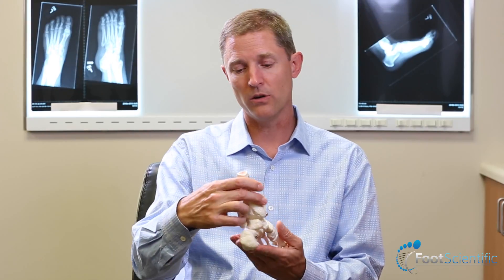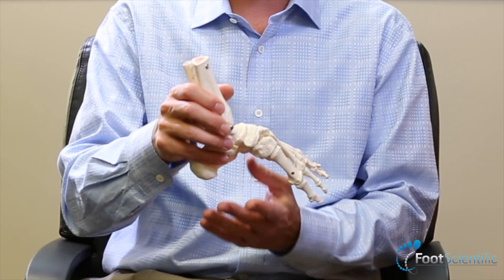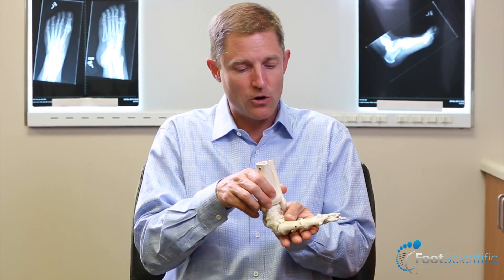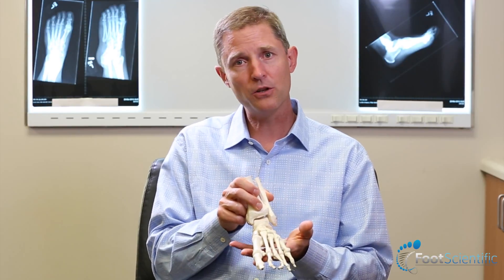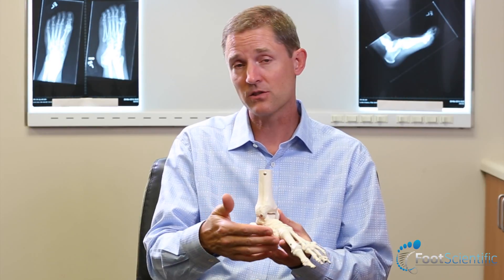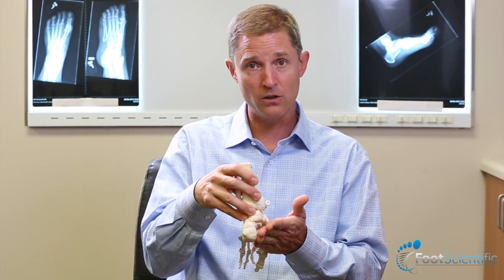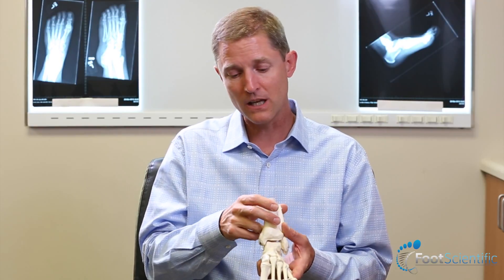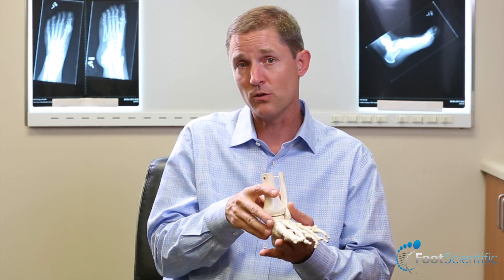What is Pronation?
Join J. Robert Faux, MD as he discusses what pronation is. This is part 1 in our